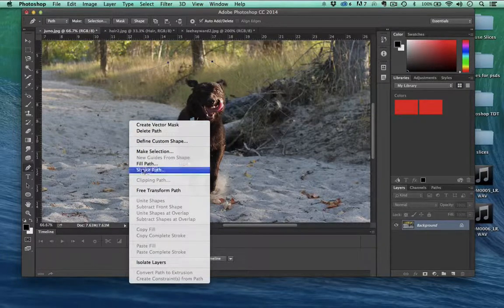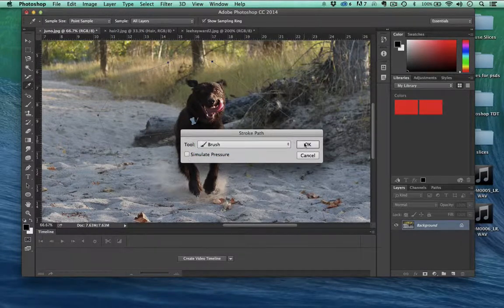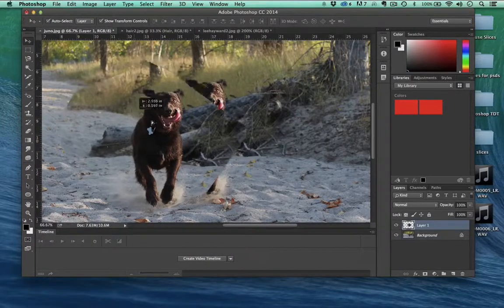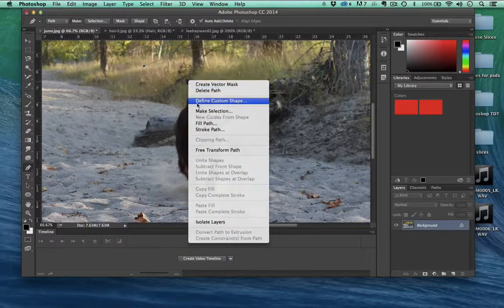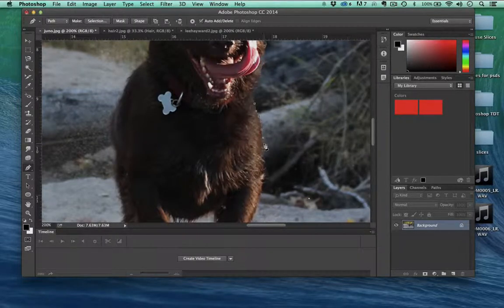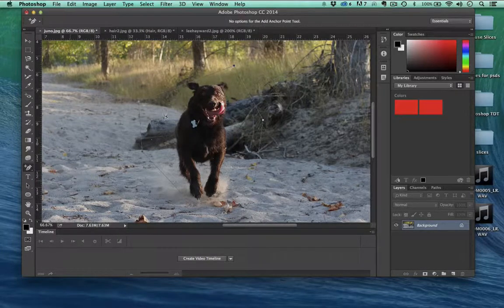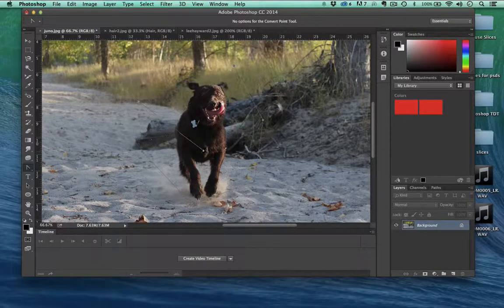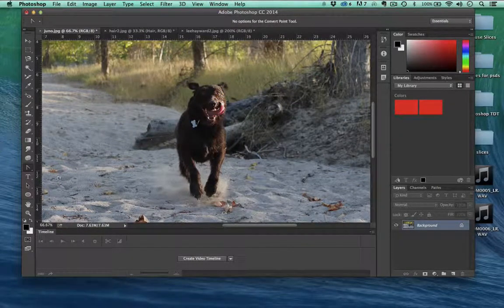Photoshop CC Tools - Pen Tool